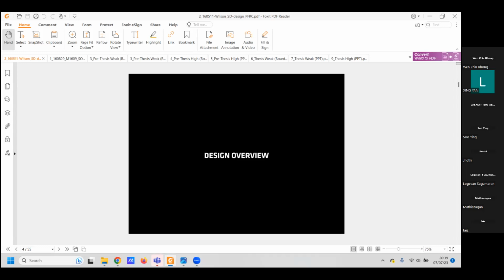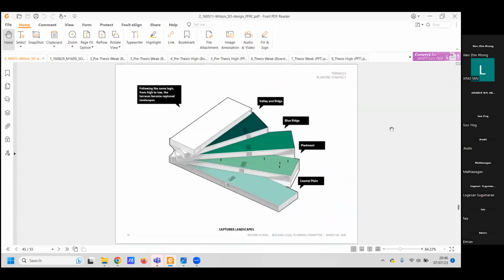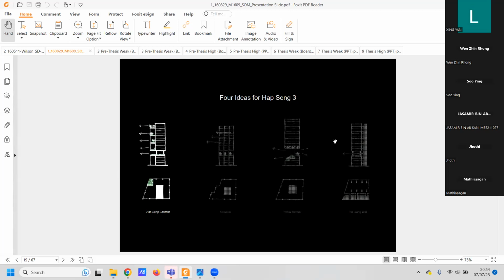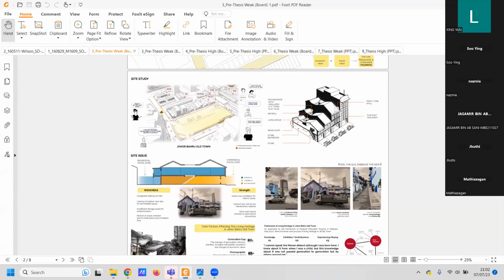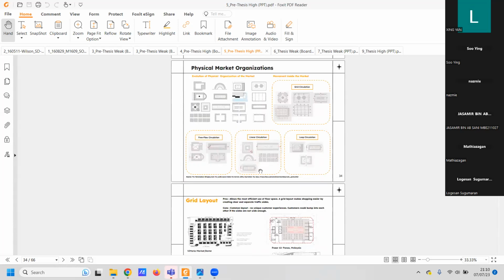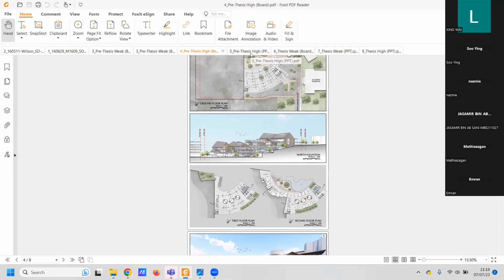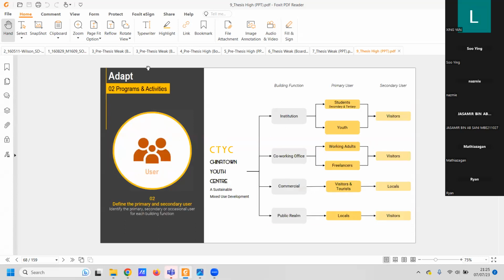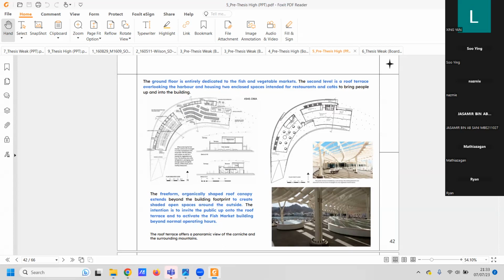Input Sharing by Ar Thian Soo Ying 2022/2023 sem 2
Lecture Input M.Arch Pesisir 2022/2023 sem 2